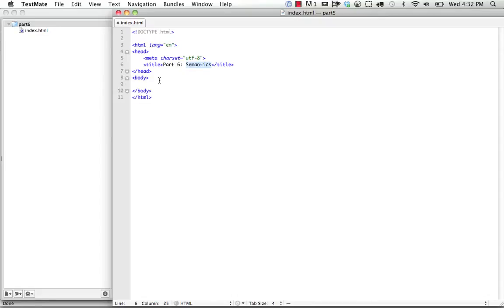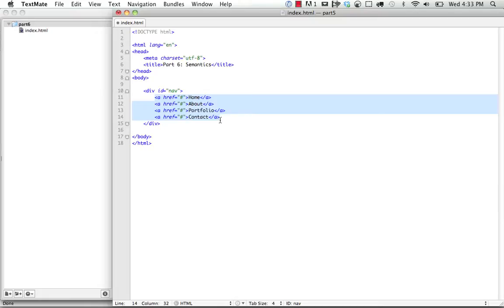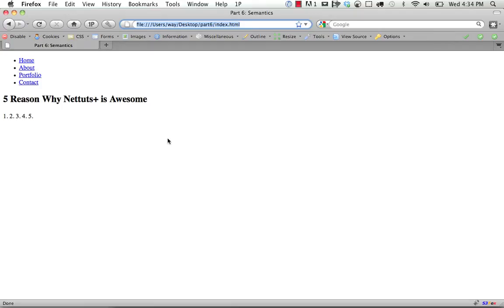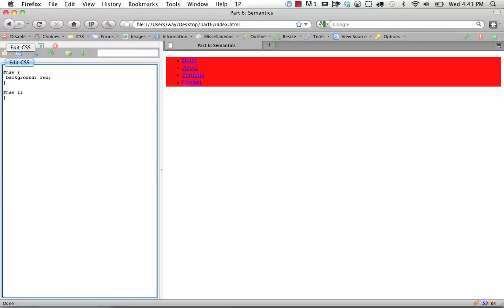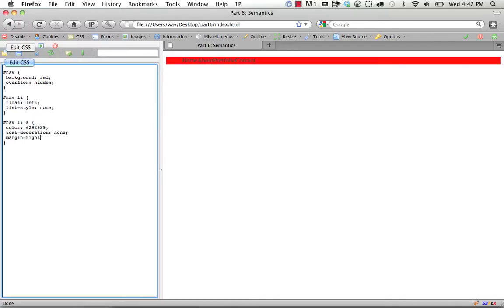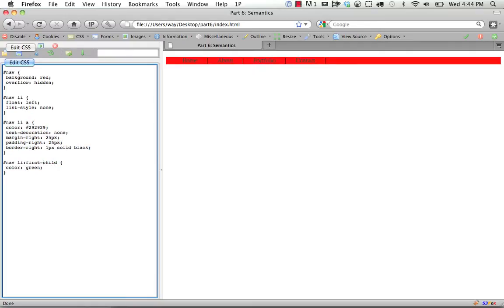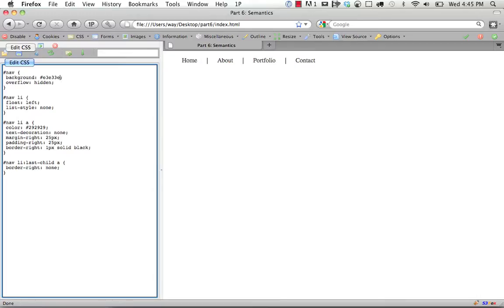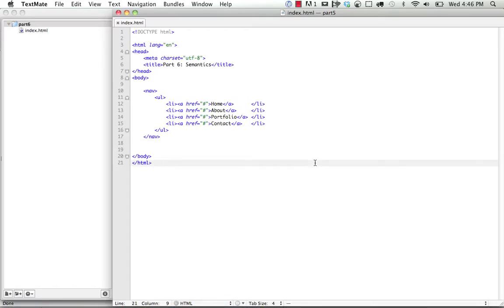CSS noob to ninja Part 06 Semantics, List Items, and Menus